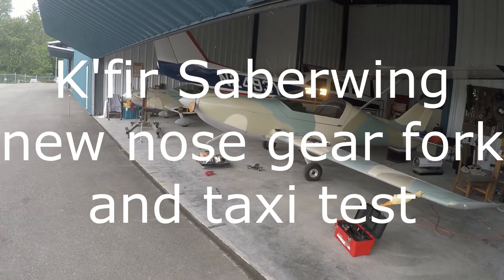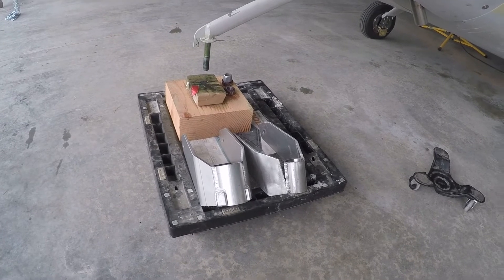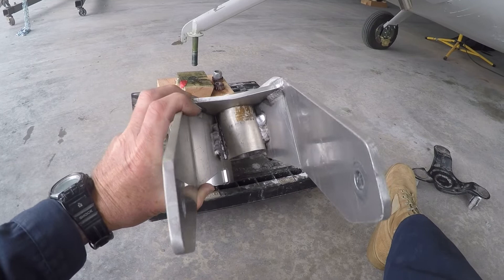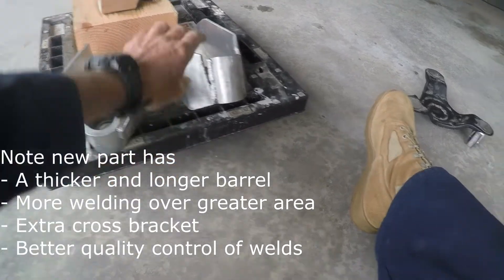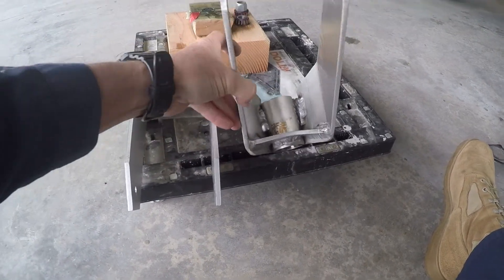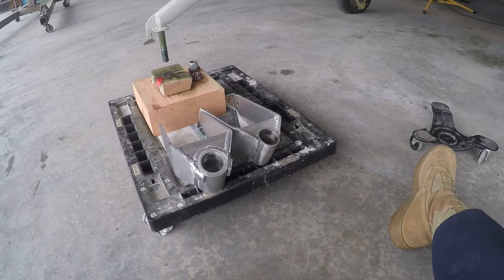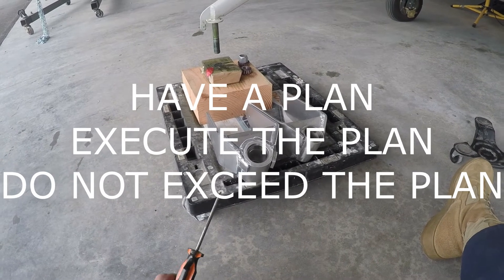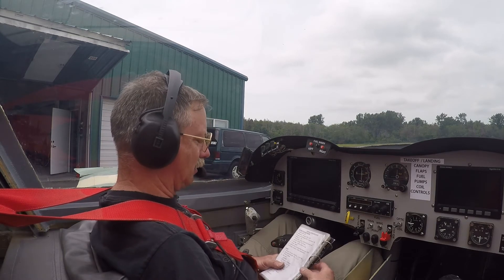K'fir Saberwing new nose fork and taxi test May 16 2019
Two weeks ago, K'fir experienced a severe shimmy of her nosegear during taxi testing.  This happened at 17KTS groundspeed.  When we examined her the nosewheel was tilted over almost 20 degrees due to a failed weld in the fork.

Azalea Aviation examined data and photos we sent them and fabricated a new fork.  This video shows the parts, old and new, and the first taxi test on the new assembly.

IF YOU ARE AN EXPERIMENTAL AIRCRAFT BUILDER PLEASE TAKE AWAY FROM THIS VIDEO THE NEED TO THINK OUT ALL YOUR EARLY TESTING!  To have a failure at 17KTS is probably pretty rare, but it does happen.  Be prepared.  The failure did not occur on our first taxi test, but as we were increasing the taxi speed in preparation for high speed taxi and nose rotation runs on the runway.

Happy to answer questions.  The Saberwing design is incredible.  As the first person to build one and get to this point with a tri-gear version, we expected to find a few things out along the way.  This was one of them.

- Zip